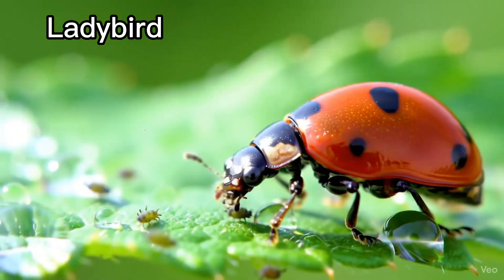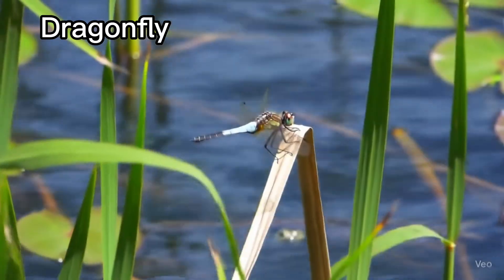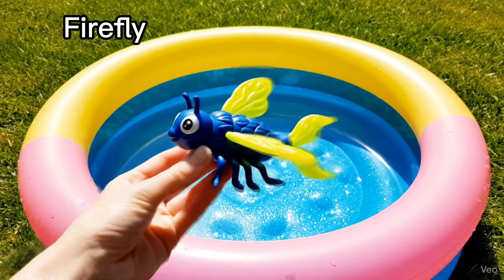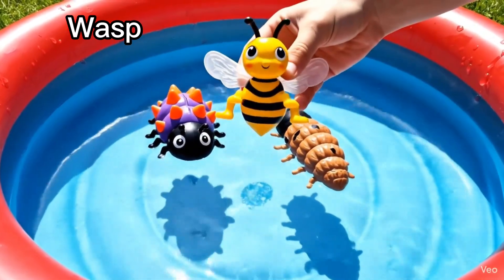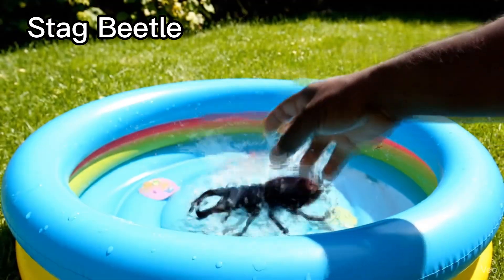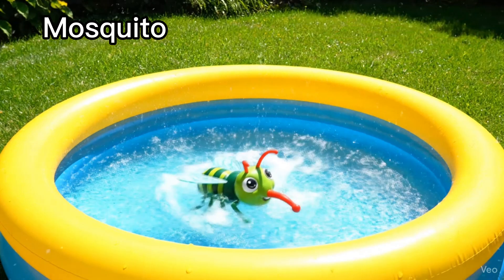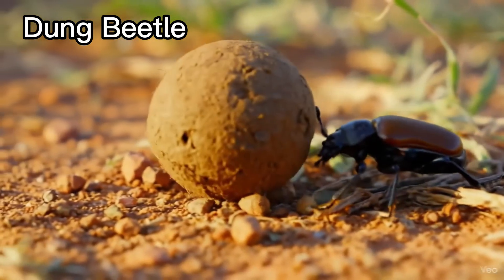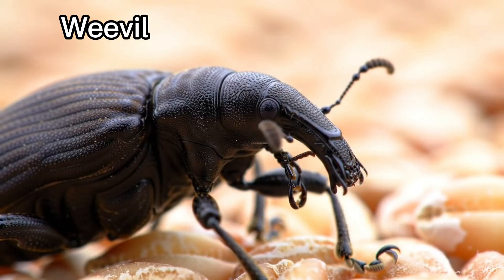Learn Insects for Children | Amezing Bug & Insect Names & Fact Learning Video | Insect Name | Toys